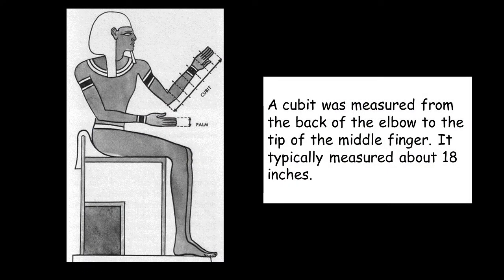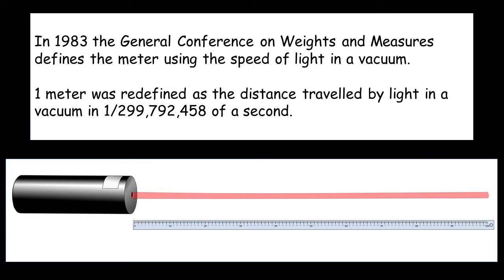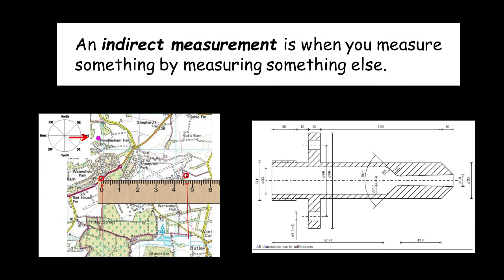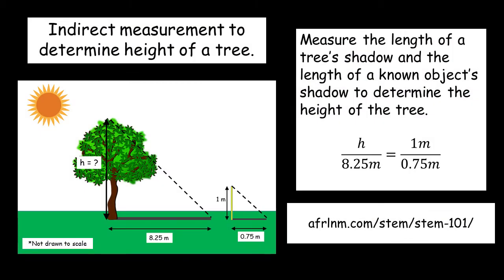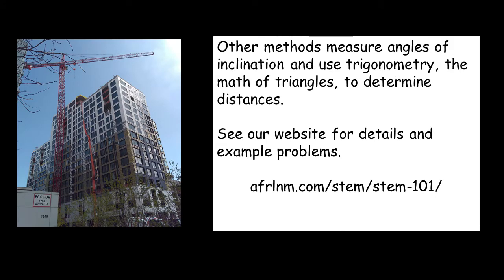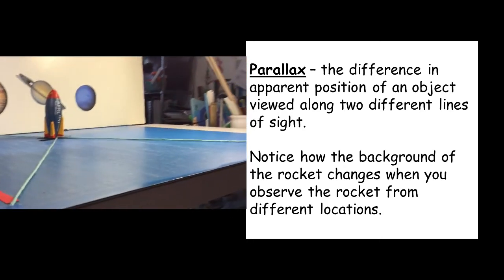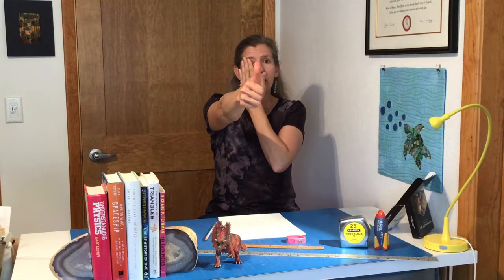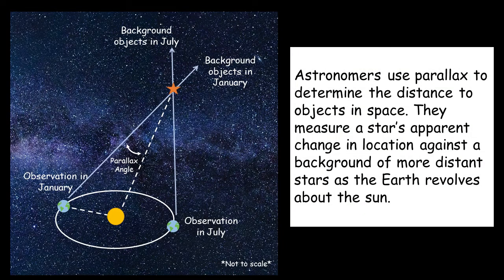Spike's Science Spot Tech 101-Measurement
AFRL NM STEM Academy with DoD STARBASE NM, and New Mexico Tech presents Spike's Science Spot- a place where the wonder of the world is celebrated, and science is a journey of discovery not a multiple-choice test. Spike shares her enthusiasm for science, and how she makes connections between science and almost everything she does. The goal is to help others recognize their own discoveries and connections. In episode Technology 101 of Spike's Science Spot, Spike investigates measurement and how technology has changed the way we measure. She interviews Dr. Imelda Atencio, an Optical Engineer at the Air Force Research Laboratory to discuss ways we use lasers and other technology for measuring in Space. This video is part of a series created by DoD STARBASE NM Instructors that encourages students to explore topics in Science, Technology, Engineering and Math (STEM). and explore the STEM 101 page. Other video episodes in the STEM 101 series are Bruja's Magical Storytime, and Pebbles' Pantry Projects.